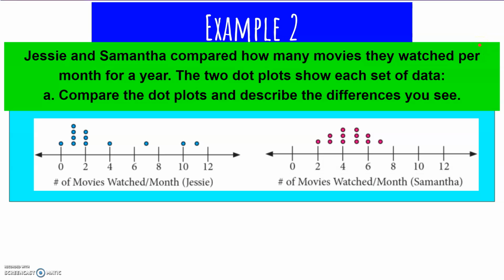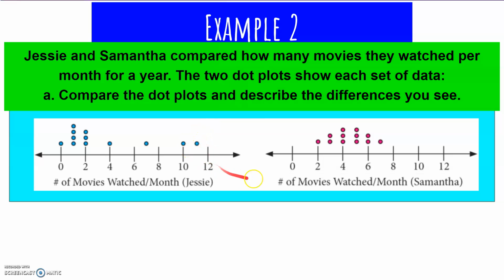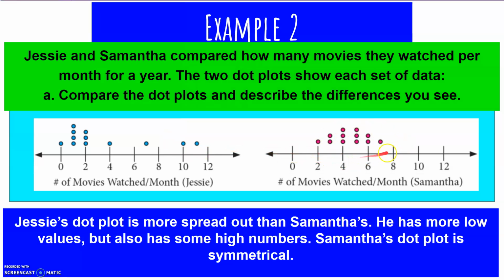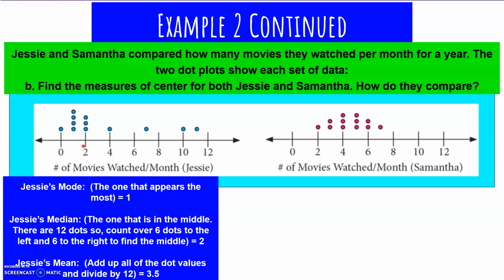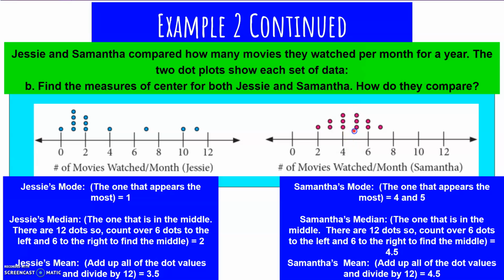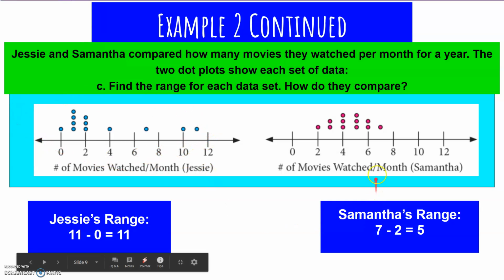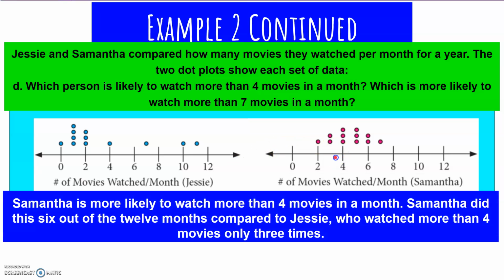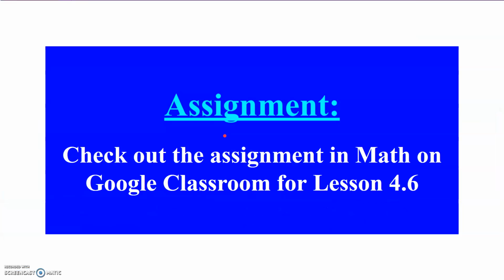4 6 part 2